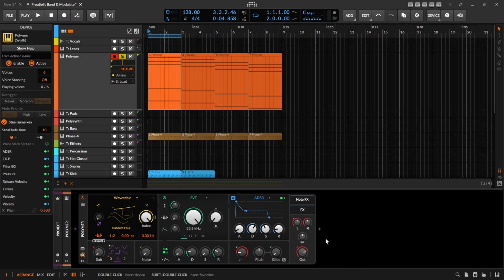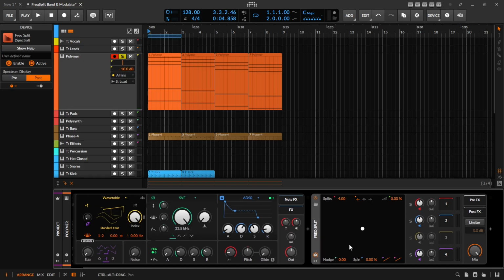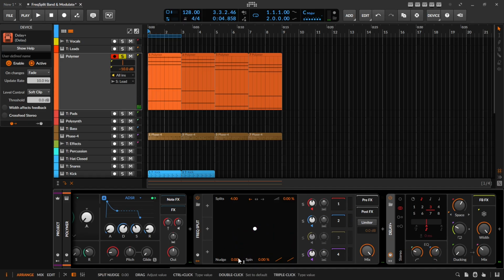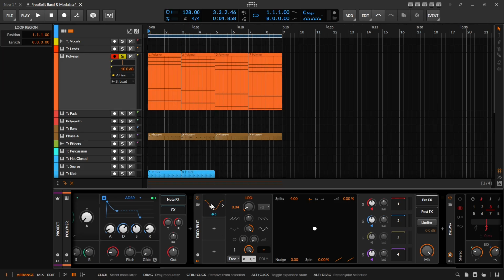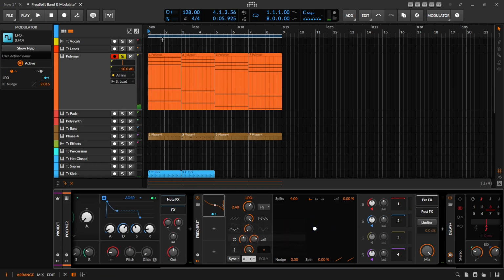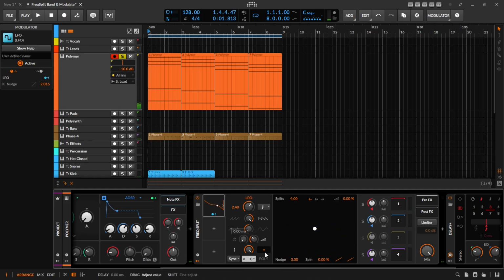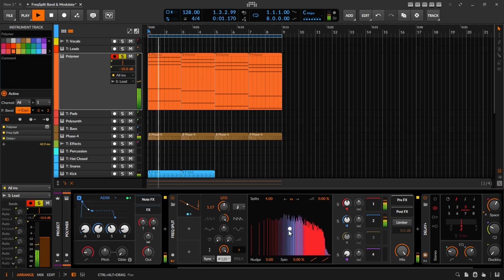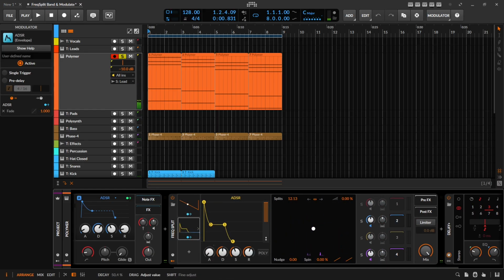SOUNDDESIGN: Band & Modulate | Freq Split | Bitwig Sounddesign English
“Creating sound where it originates”

00:00:01 Introduction
00:00:16 Setup with Polymer and Freq Split
00:00:57 Frequency splitting explained
00:01:42 The “harp effect”
00:02:43 Sound enhancement with delay
00:03:21 LFO modulation
00:04:56 Flexible adjustments
00:06:26 Synchronization tip
00:09:48 Advanced possibilities with ADSR
00:11:01 Summary with glitter
00:12:08 Outlook
00:12:20 Farewell